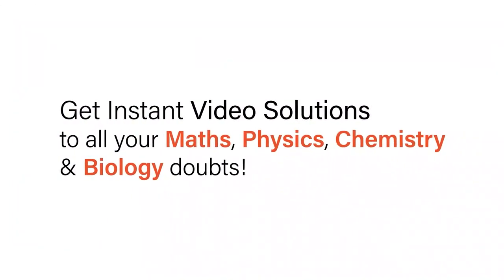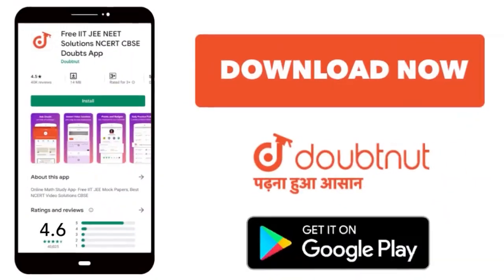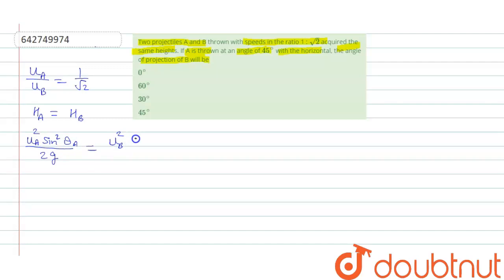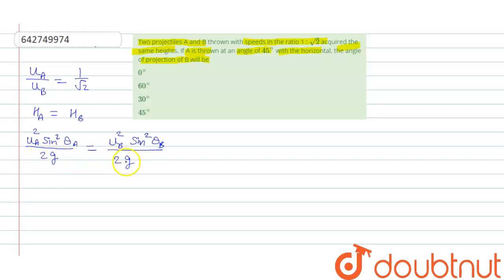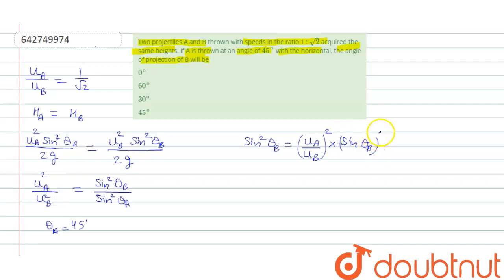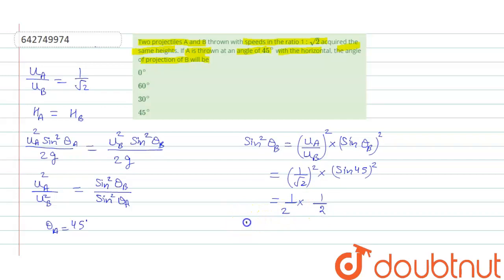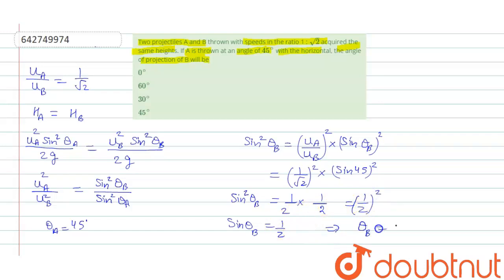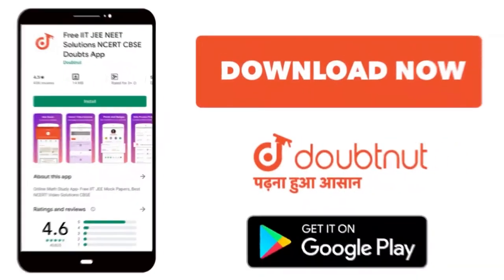Two projectiles A and B thrown with speeds in the ratio 1 : sqrt(2) acquired the same heights. I...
Two projectiles A and B thrown with speeds in the ratio 1 : sqrt(2) acquired the same heights. If A is thrown at an angle of 45^(@) with the horizontal, the angle of projection of B will be
Class: 11
Subject: PHYSICS
Chapter: PRACTICE PAPERS
Board:NEET

👉 Have Any Query? Ask Us.